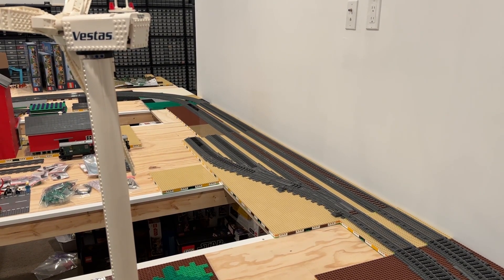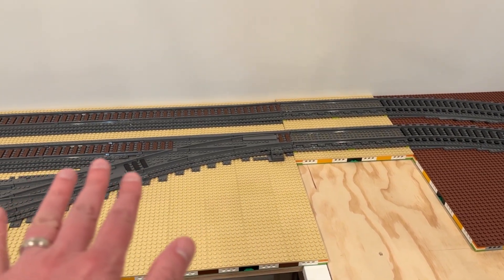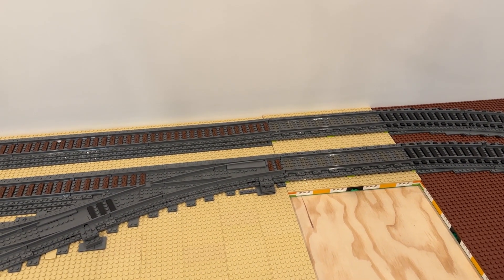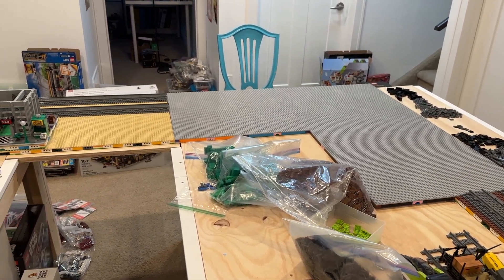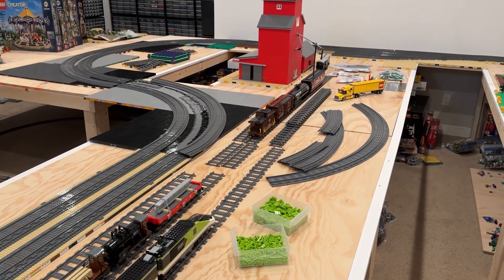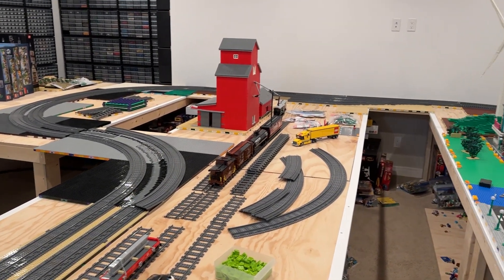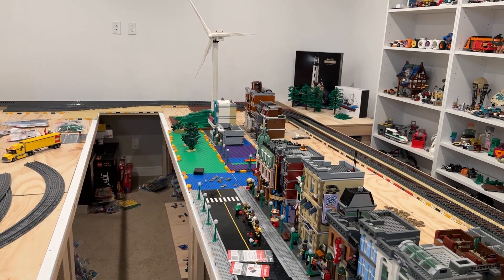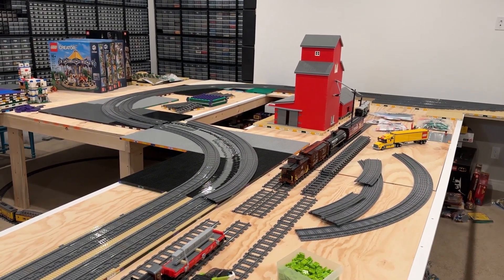LEGO Room Update 034 - MILS Track Progress, Speed Champions Project, and Upcoming Train Show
Join us as we look at the current state of our mainline MILS track progress in our LEGO Room, discuss the new Speed Champions display project we are working on, and talk about an upcoming Train Show we are displaying at this weekend!